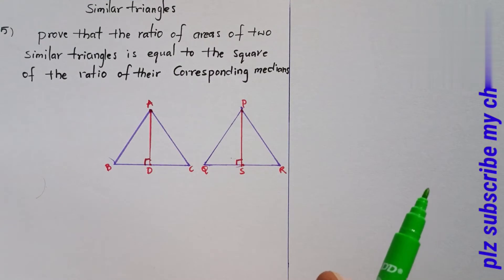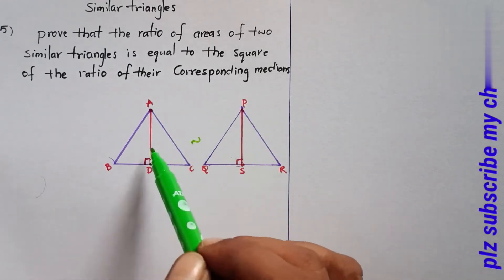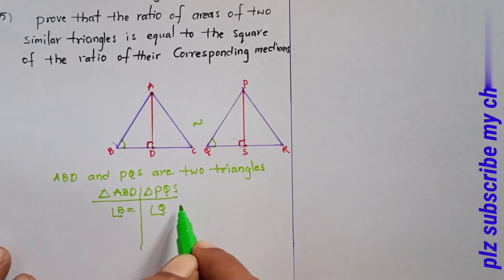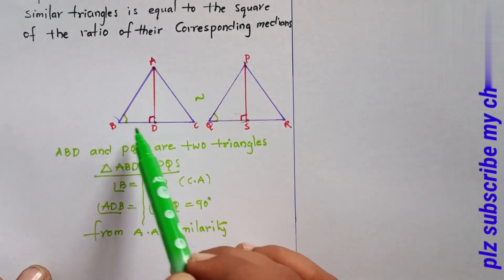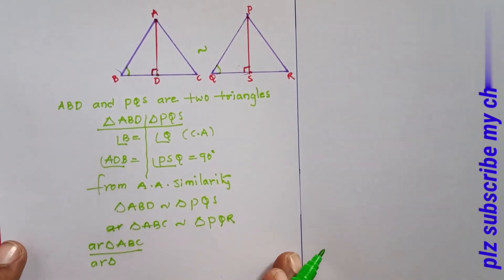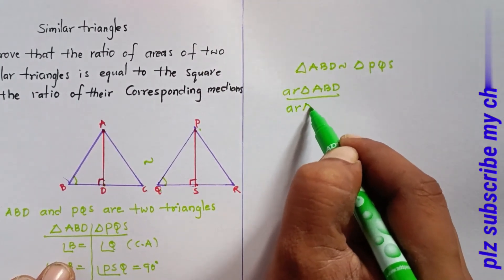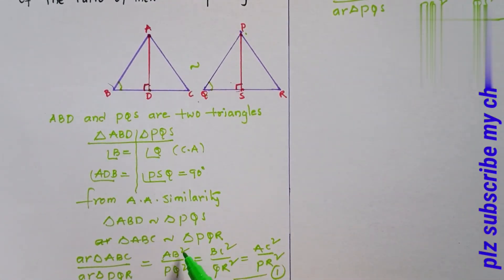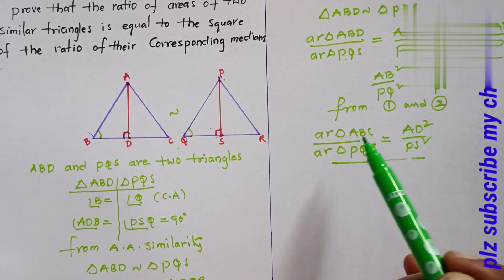తెలుగు లో(Ex:8.3)prove that the ratio of areas of two similar triangles is equal to the square of t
similar triangles,
similar triangles in Telugu,
similarity,
congruent,
what is the similarity,
what is the congruent,
10th class similar triangles,
in ∆ PQR ,ST is a line such that PS/SQ= PT/TR,
in the given figure LM||CB and LN||CD,
in the given figure DE||AC and DF||AE,
in the given figure,AB||CD||EF, Given AB=7.5cm,DC=ycm,
prove that a line drawn through the midpoint of one side of a triangle,
prove that a line joining the midpoints of any two sides of a triangle is parallel,
in the given figure,DE||OQ and DF|| OR,
in the given figure A,B and C are points on OP,OQ and OR,
ABCD is a trapezium in which AB||DC and it's diagonals,
Draw a line segment of length 7.2 cm and divine it in the ratio 5:3,
in the given figure angle ADE=angle B,
the perimeters of two similar triangles are 30cm and 20cm,
a girl of height 90 cm is walking away from the base of a lamp post at a speed,
CM and RN are respectively the medians of ∆ABC and ∆ PQR,
Diagonals AC and BD of a trapezium ABCD with AB||DC,
AB,CD,PQ are perpendicular to BD, AB=x,CD=y and PQ=z, prove that1/x+1/y=1/z,
a flag pole 4 m tall casts a 6 m shadow,
CD and GH are respectively the bisectors of angle ACB and angle EGF,
AX and DY are altitudes of two similar triangles ∆ABC,
construct a triangle shadow similar to the given ∆ABC,
construct a triangle of sides 4cm,5cm and 6cm .then construct a triangle,
construct an isosceles triangle whose base is 8cm and altitude is 4cm ,
equilateral triangles are drawn on the three sides of a right angled triangle,
prove that the area of the equilateral triangles described on the side of a square,
D,E,F are midpoints of sides BC,CA,AB of ∆ABC ,
in ∆ABC XY||AC and XY divides the triangle into two parts of equal area,
prove that the ratio of areas of two similar triangles is equal to the square,
∆ABC ~∆DEF.BC=3cm,EF=4cm and area of ∆ABC=54cm²,
ABC is a triangle and PQ is a straight line meeting AB in p AC in Q.
the areas of two similar triangles are 81 cm² and 49 cm²,
prove that the sum of the squares of the sides of a rhombus is equal to the sum,
ABC is a right triangle right angled at B.Let D and E be any points on AB,
prove that three times the square of any side of an equilateral triangle is equal to,
PQR is a triangle right angled at P and M,
ABD is a triangle right angled at A and AC  BD,
ABC is an isosceles triangle right angled at C.
O is any points in the interior of a triangle ABC.
A wire attached to vertical pole of height 18m is 24m long,
two poles of heights,
in an equilateral triangle,
ABC is an isosceles triangle right angled at B,